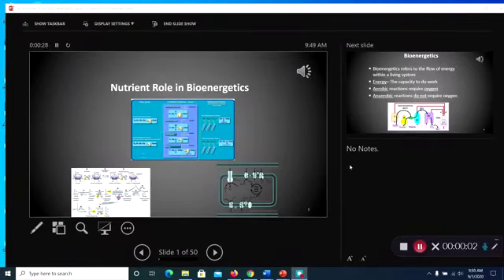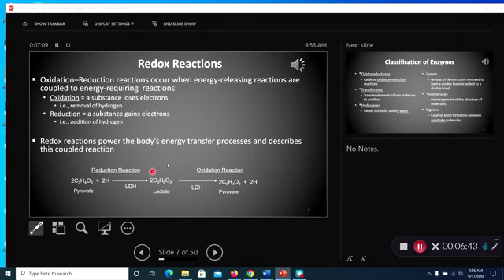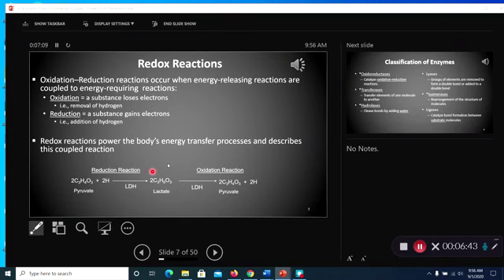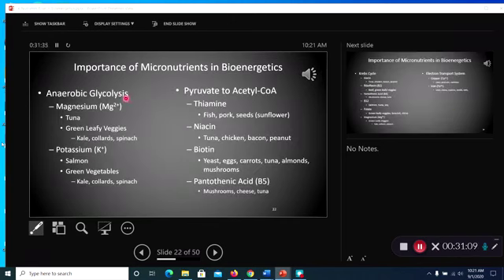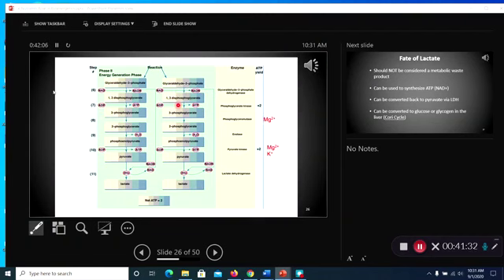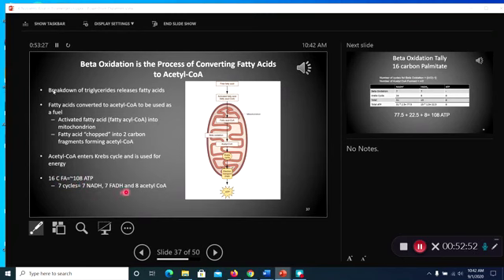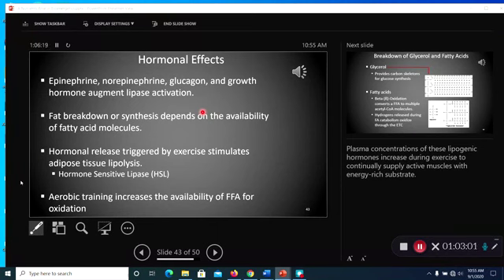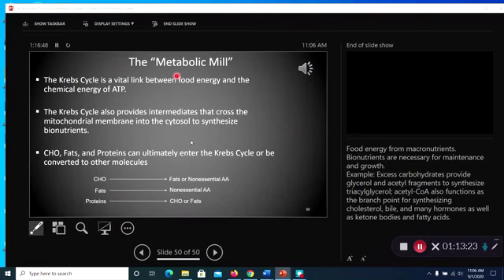June 3, 2023